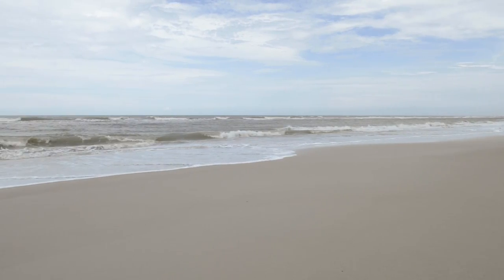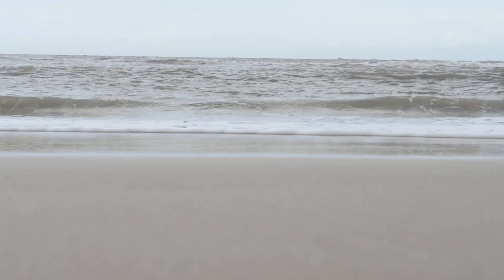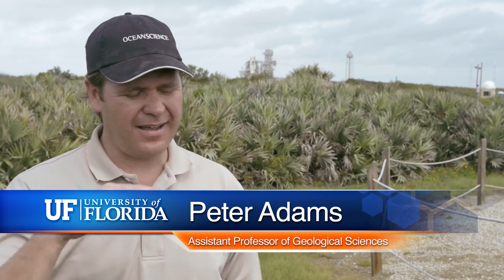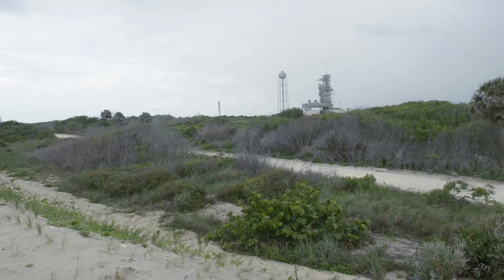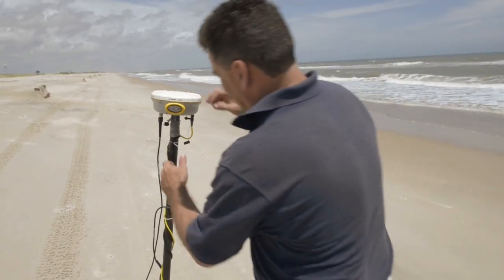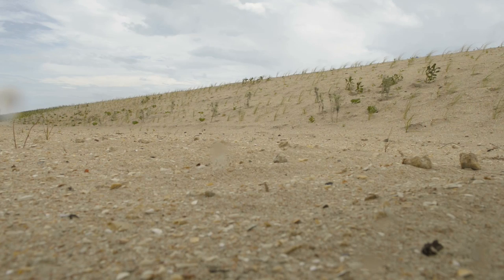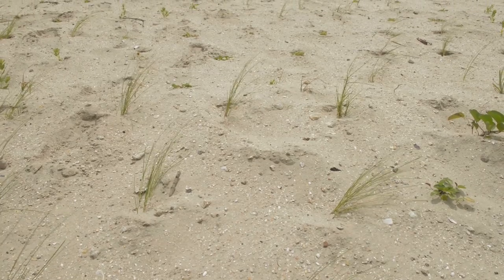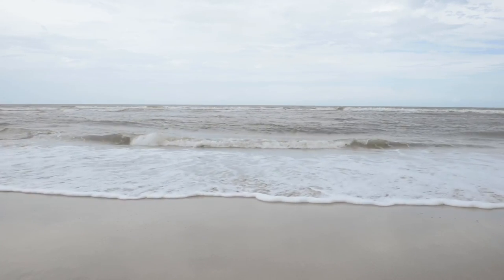Climate Change Showing Effects at Kennedy Space Center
The effects of climate change are already showing up in places from Miami to Alaska, scientists say, but two University of Florida geologists are focusing their attention  on one especially noteworthy and vulnerable piece of waterfront real  estate: Kennedy Space Center.
What’s more, they say, the problem could affect operations at the space center within the next decade.